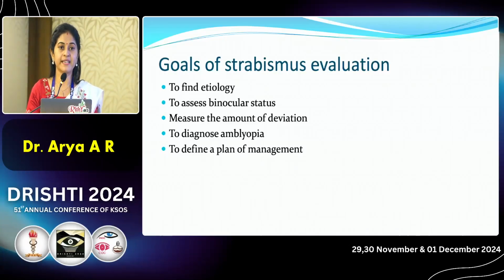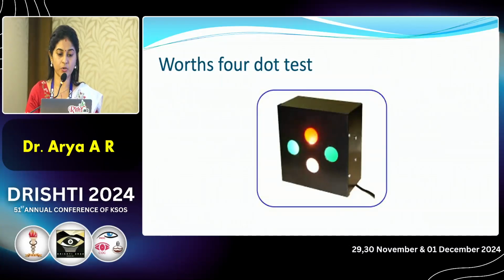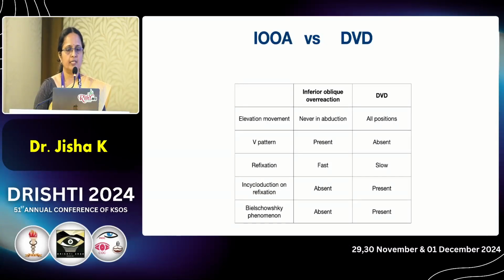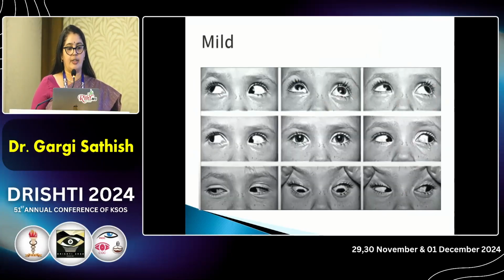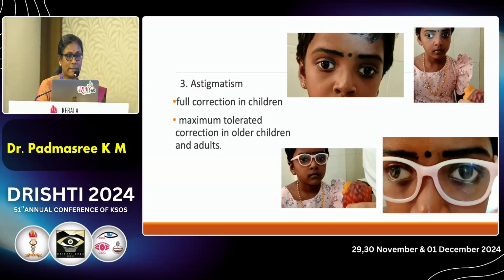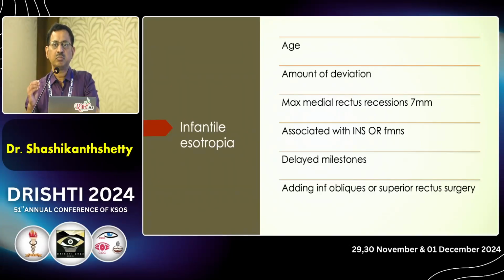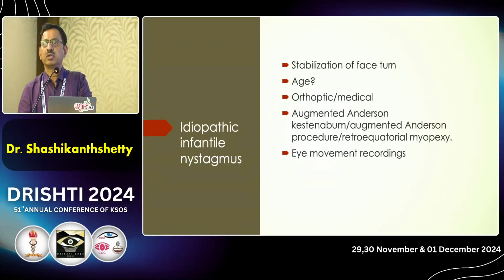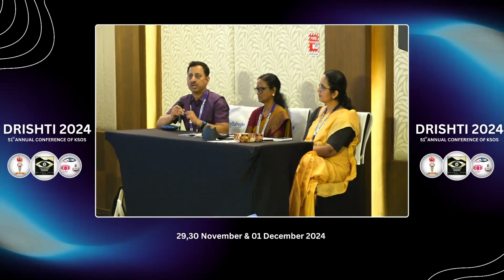KSOS 2024 IC101 Strabismus Simplified approach for comprehensive ophthalmologist